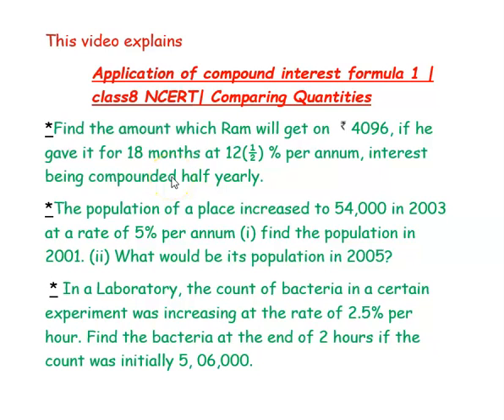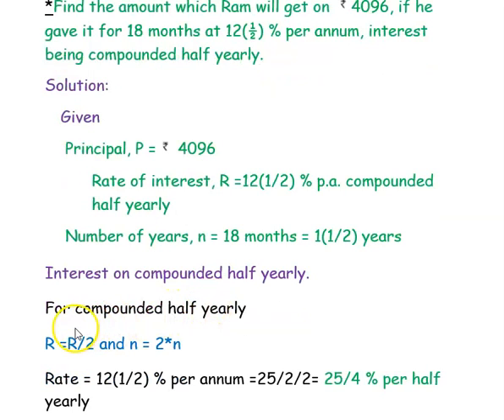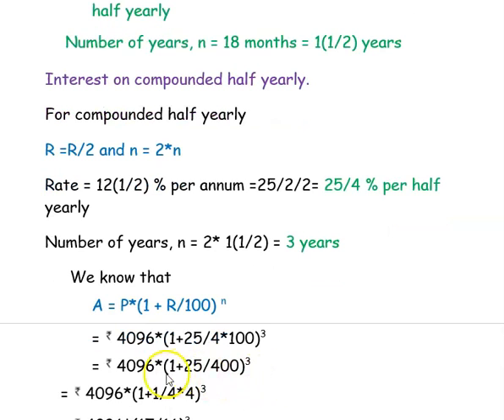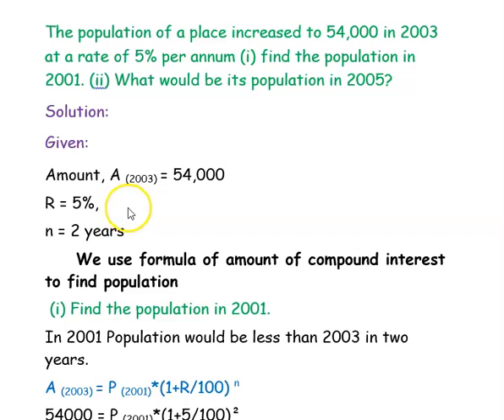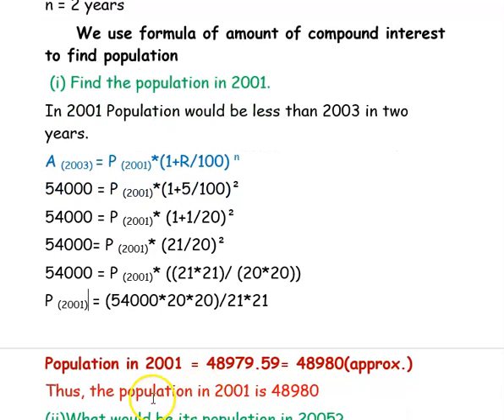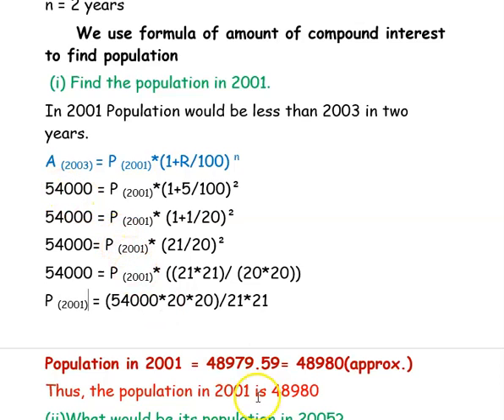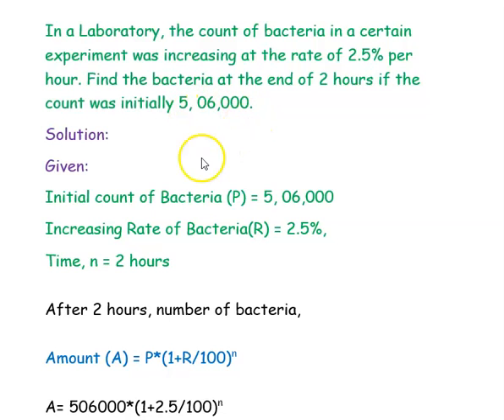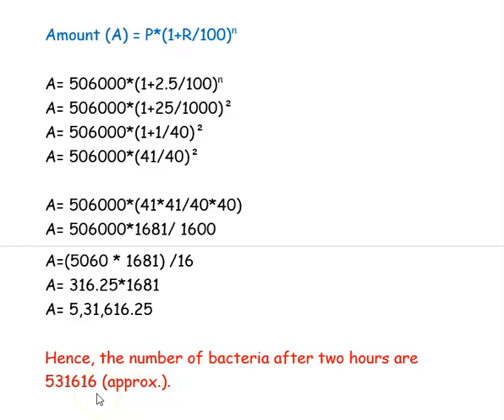Application Of Compound Interest Formula 1 |class8 NCERT| Comparing Quantities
*Find the amount which Ram will get on 4096, if he gave it for 18 months at 12(½) % per annum, interest being compounded half yearly.

*The population of a place increased to 54,000 in 2003 at a rate of 5% per annum (i) find the population in 2001. (ii) What would be its population in 2005?

*In a Laboratory, the count of bacteria in a certain experiment was increasing at the rate of 2.5% per hour. Find the bacteria at the end of 2 hours if the count was initially 5, 06,000.